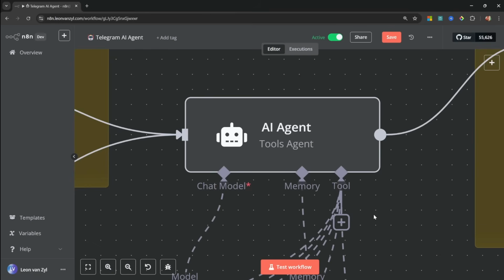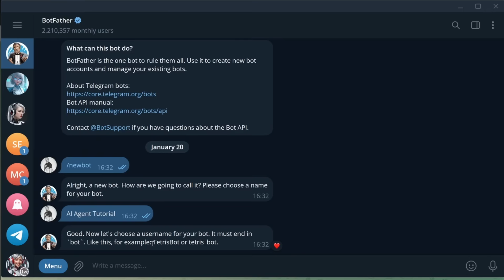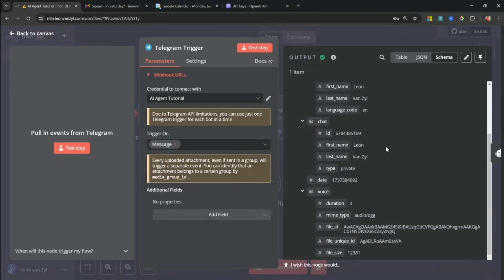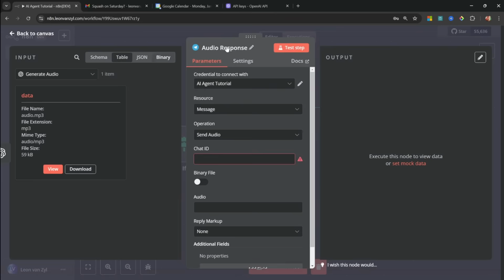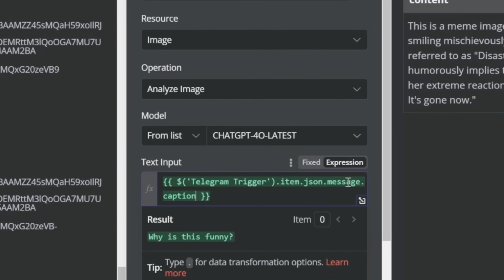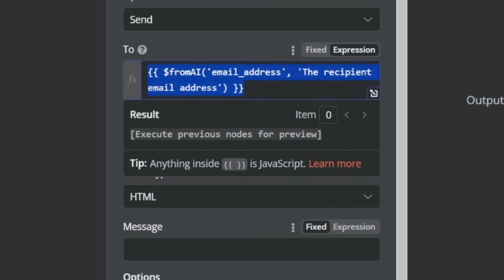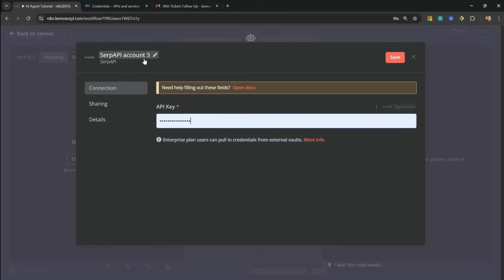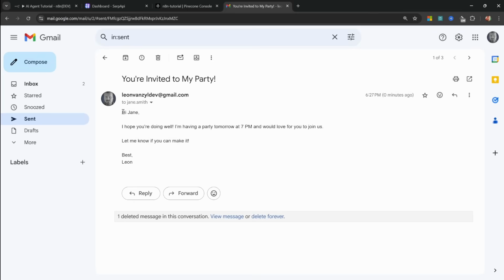n8n Tutorial: Build an AI Agent That Can See and Speak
Build a no-code AI assistant in n8n that lives in Telegram - it sees images, understands voice, replies with audio, and uses tools to handle your email, calendar, and web search.

Learn how to build powerful AI agents in n8n that can see, speak, and think - no coding required! This complete n8n tutorial shows you how to create an AI agent that can analyze images, respond with voice, manage your calendar, handle emails, and access custom knowledge bases. While other n8n tutorials show basic AI agents, this guide demonstrates advanced features including voice responses, image analysis, and contact management. Perfect for beginners and advanced users alike, this step-by-step guide will teach you everything you need to know about building AI agents that can transform how you work and live. Don't miss out on the AI agent revolution - start building your own intelligent assistant today!

🕒 TIMESTAMPS:
00:00 - Introduction to AI Agents
00:24 - AI Agent Demo
03:25 - n8n setup
05:03 - Add Telegram Trigger
06:01 - Create Telegram Bot (Botfather)
08:35 - AI Agent Node
09:07 - Adding Large Language Model (OpenAI)
10:20 - Memory Node
11:01 - System Prompt
12:21 - Telegram Text Response Node
13:14 - Receive Voice Audio
16:27 - Standardize Agent Input
18:09 - Respond with Voice (TTS)
20:41 - Analyzing Images
23:44 - Add Super Scary Code
27:34 - Read Emails
27:47 - Google Credentials
31:54 - Send Emails
34:57 - Read Calendar
36:24 - Create Calendar Events
39:23 - Web Search and Research
40:55 - Custom Knowledge Base
42:28 - Upsert Knowledge Base